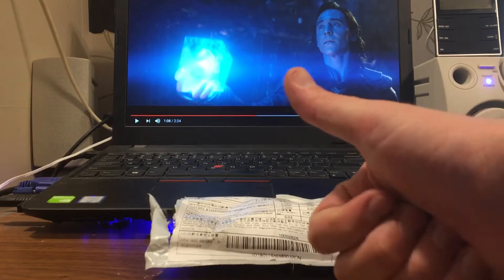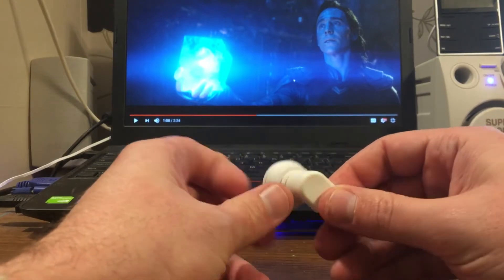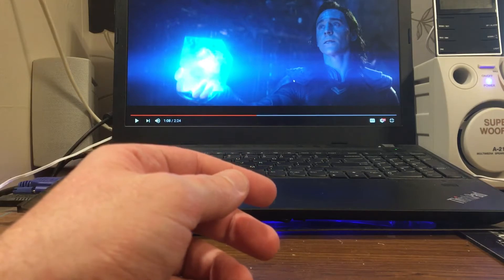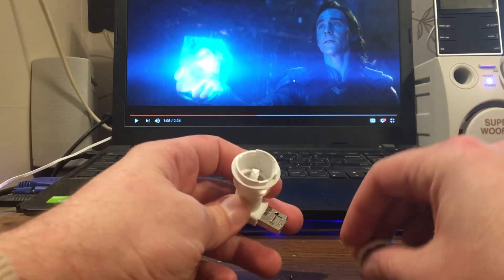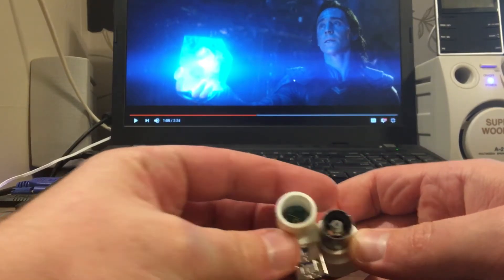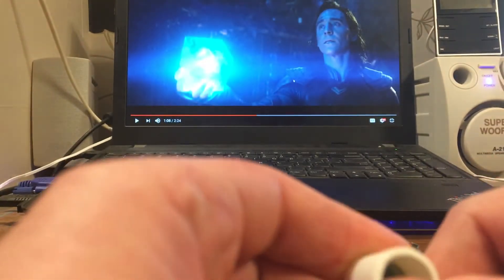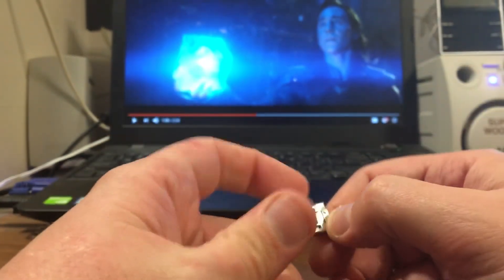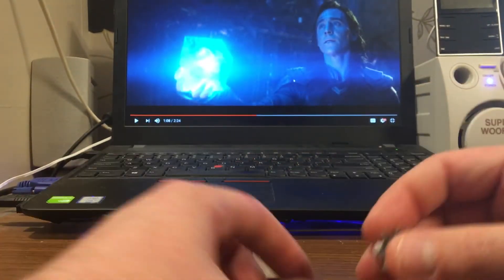Android Oddware: Electric Shaver USB Single Head Review And Teardown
Electric Shaver USB Single Head Review And Teardown

Product description
100% brand new and made in excellent
Very convenient to carry when you have a short term trip.
A unisex product which can be used by both men and women for shaving face/arm/body thin hair. Painlessness and smoothness ensured.
No battery required! You can use it whenever or wherever you want, just connect it any Micro USB port, or iPhone, android port. (Please select and order the most convenience one you need.)
Creative and a handy gift for your friends and families.
Please clean it after use

Package included:
1 x Mini Electric Shaver